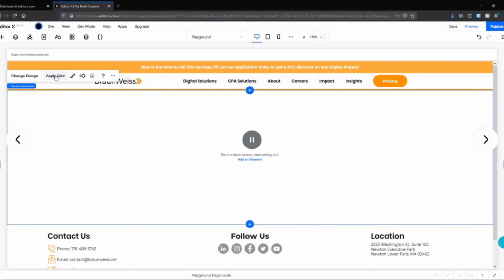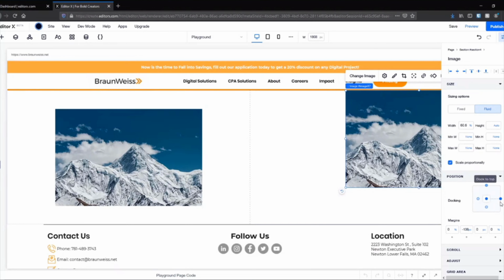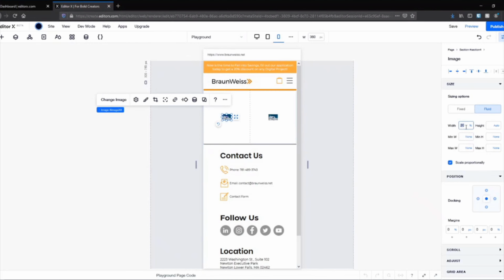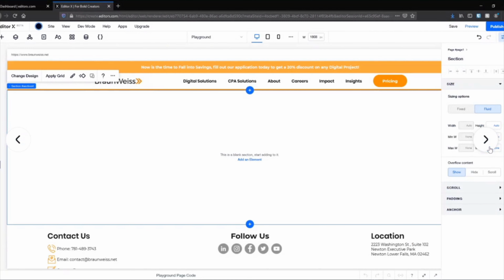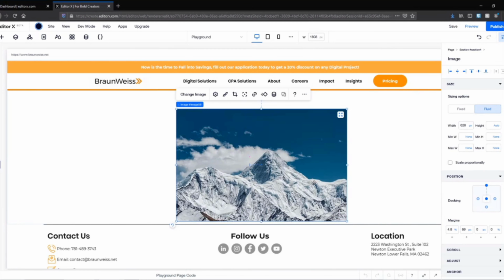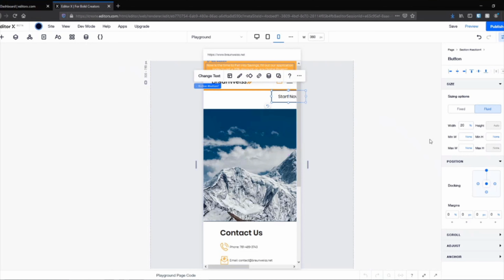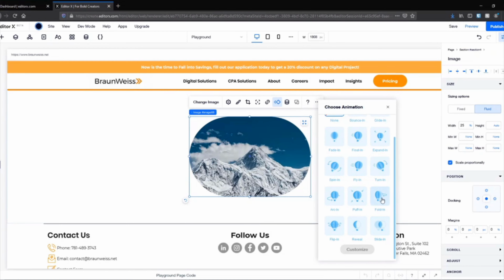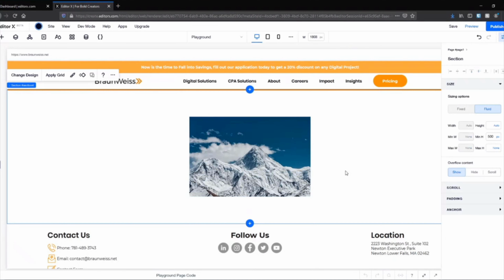BW Teamtalks - Editor X: Grid, Layout & Animation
At BraunWeiss, we use cutting edge technologies similar to Editor X to build a bug-free and adaptive digital presence for our clients.